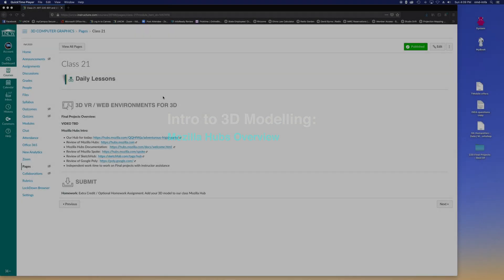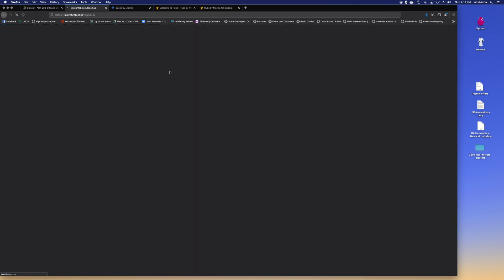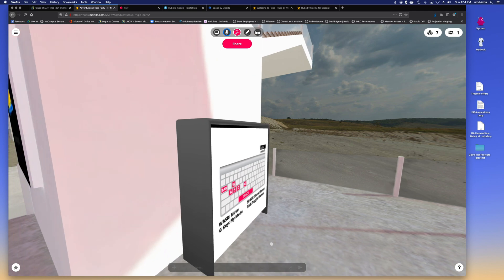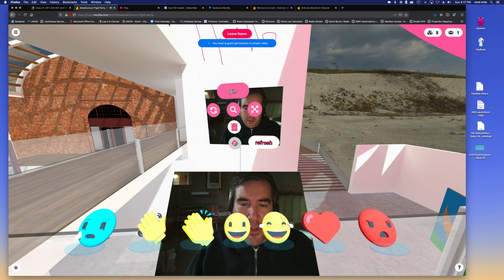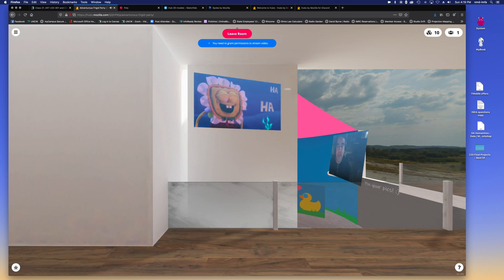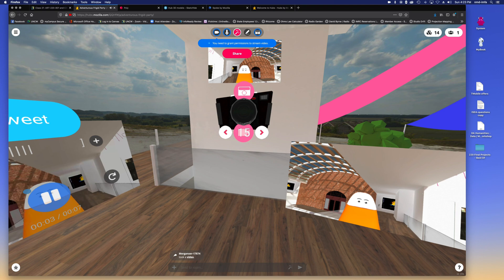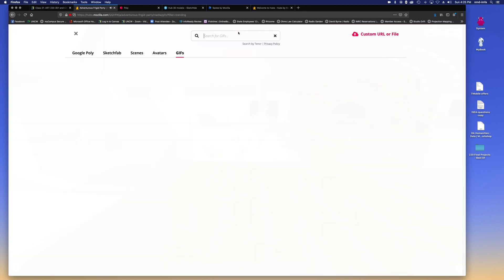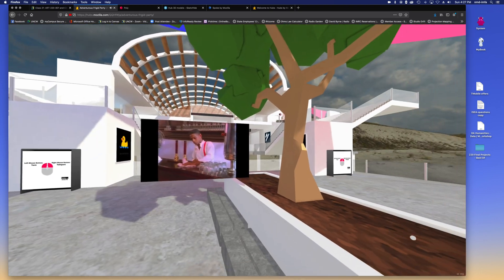Intro to Mozilla Hubs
An overview of Mozilla Hubs